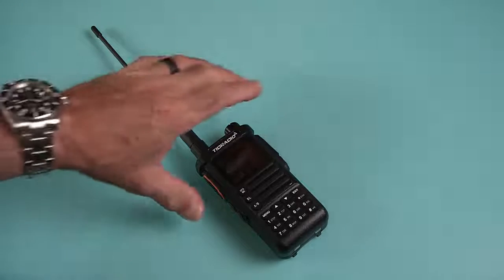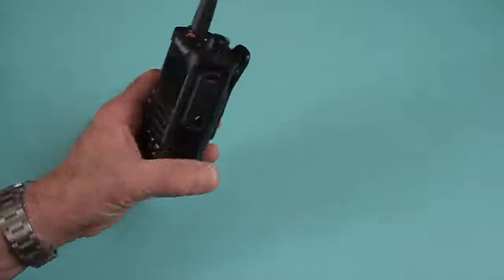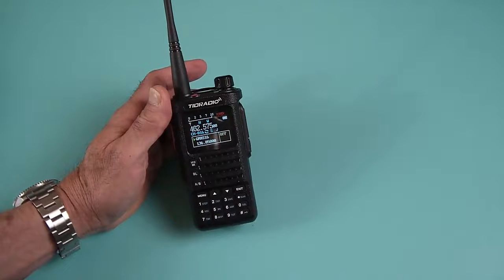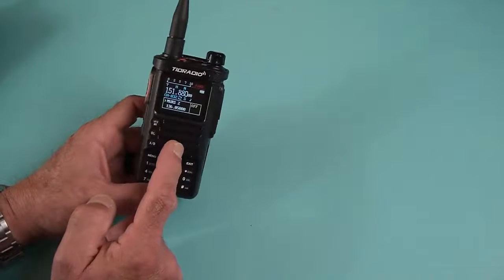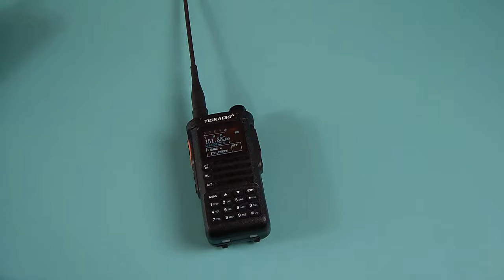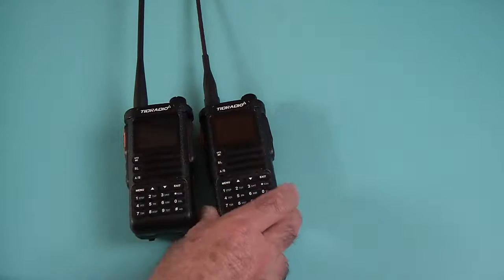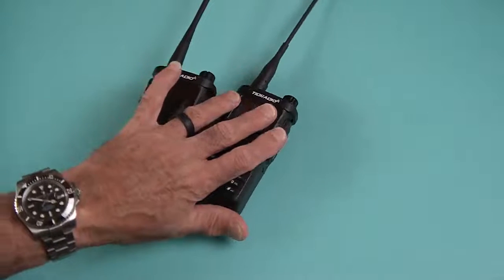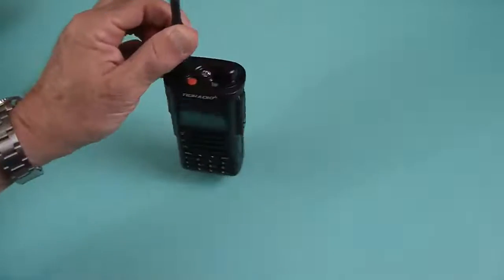TIDRADIO TD H8 HAM 10 WATT 2nd Generation review and second look!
Reviewing the latest gen TIDRADIO TD-H8 ham radio from @fittoat9261

If you want to receive more information, please follow our official Media account: